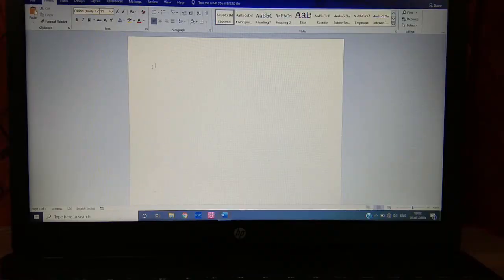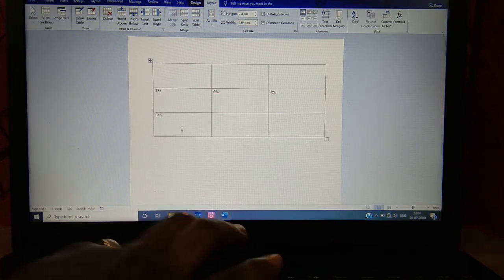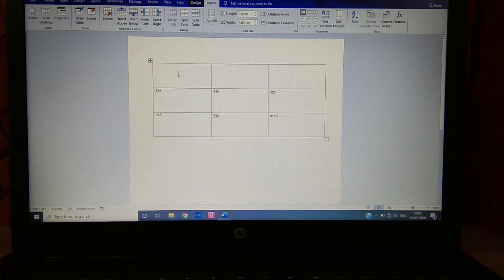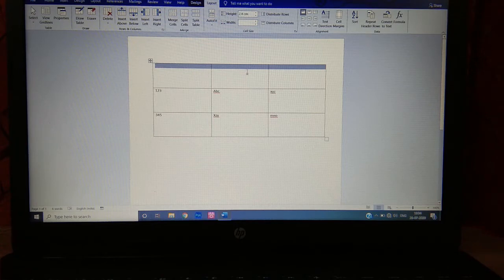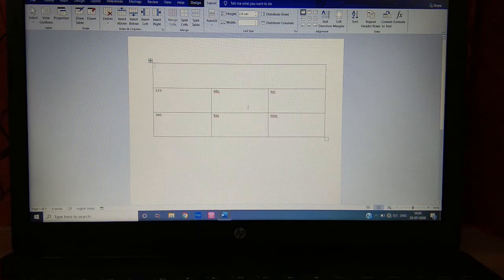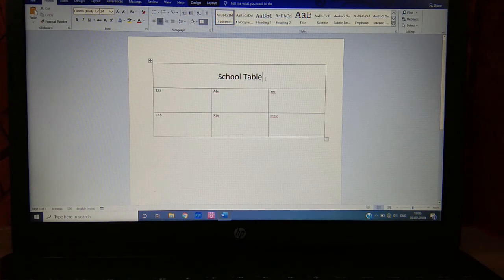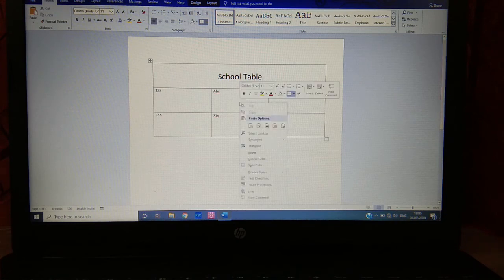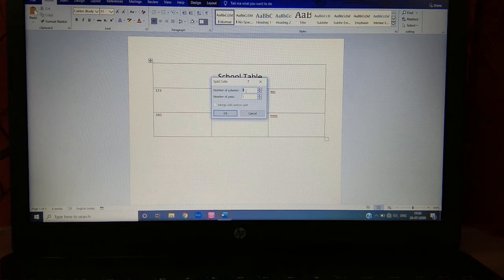Class VI COMPUTER ST Video for 2nd Sep '20